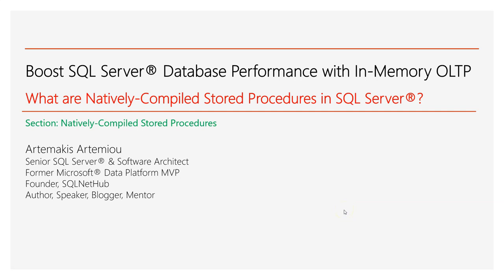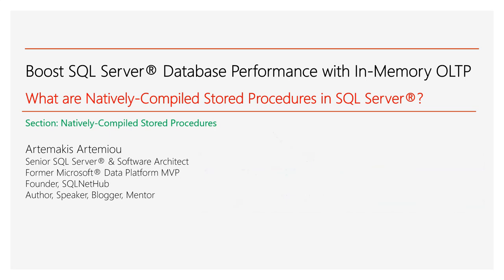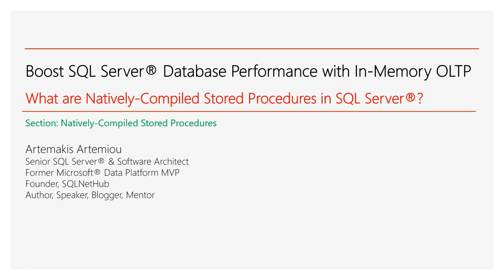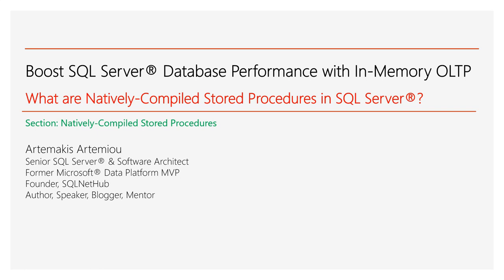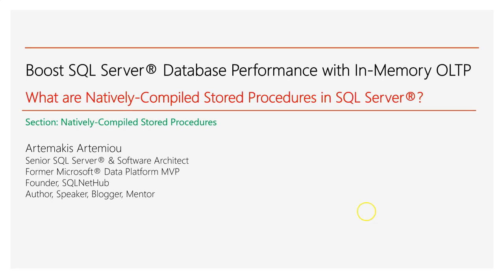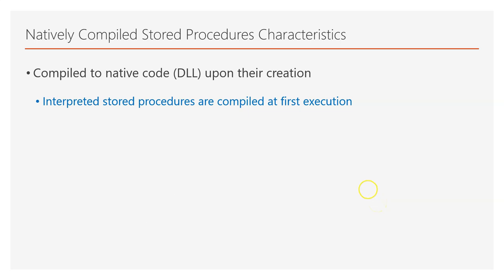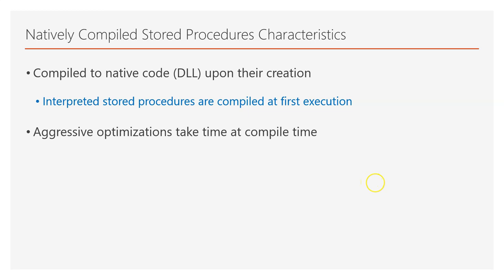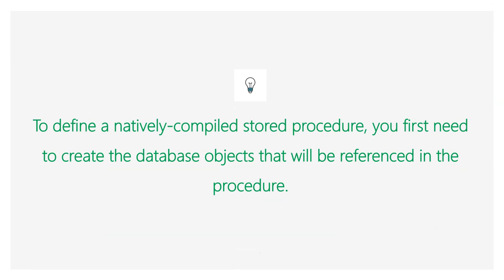What are Natively Compiled Stored Procedures in SQL Server Database?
In this video, we delve into the concept of natively compiled stored procedures in SQL Server databases, offering comprehensive insights into their functionality and benefits. Join me as we demystify this advanced feature, exploring how natively compiled stored procedures leverage the power of native code compilation to enhance performance and scalability.

From optimizing query execution to reducing CPU overhead, these stored procedures represent a significant advancement in SQL Server database development. Whether you're a seasoned database professional or a curious learner, understanding the intricacies of natively compiled stored procedures can elevate your database performance and streamline your application workflows. Tune in to learn how to harness the full potential of natively compiled stored procedures and unlock new possibilities for your SQL Server databases.